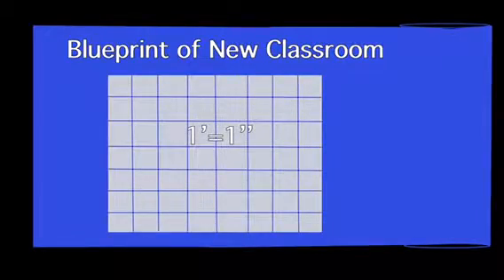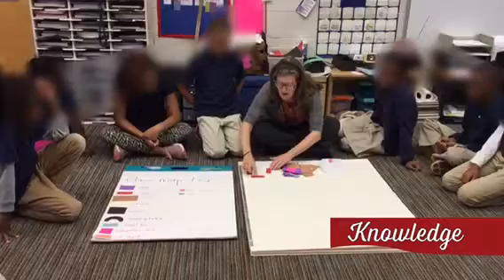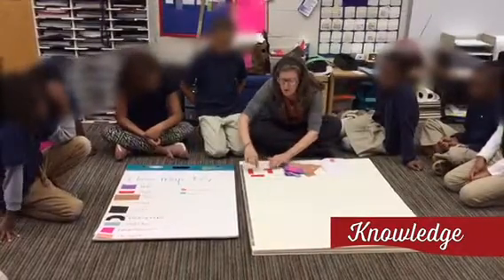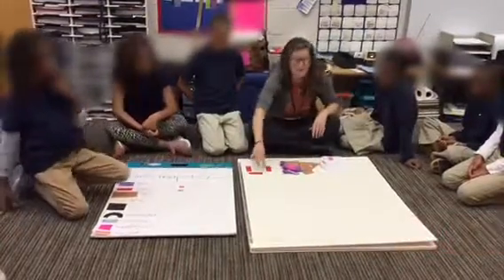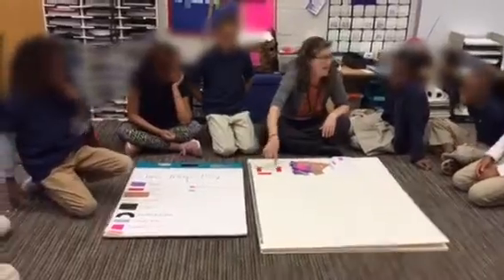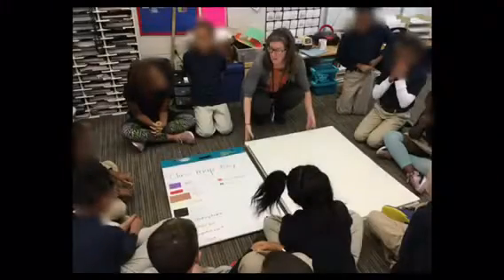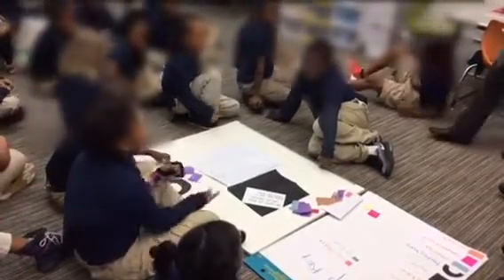Capstone mapping scale